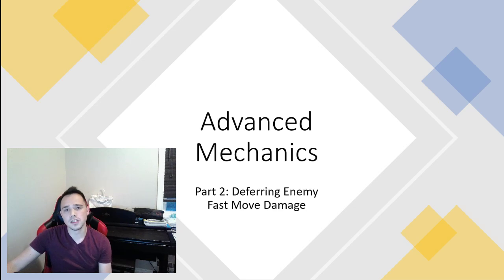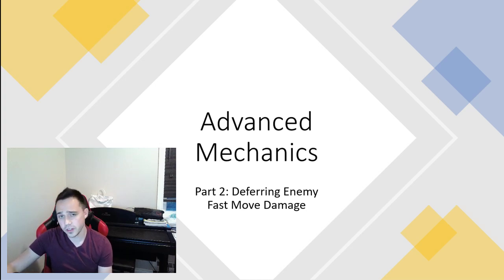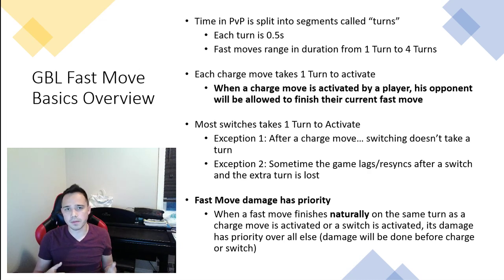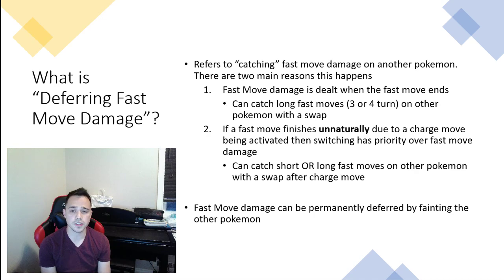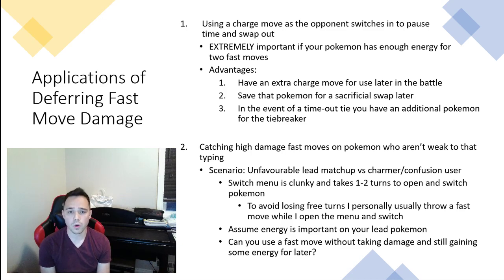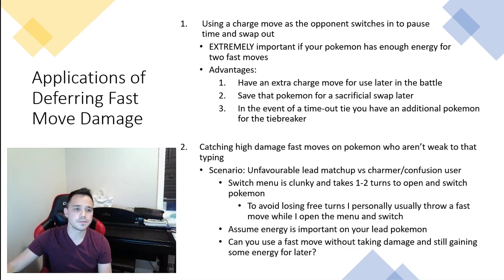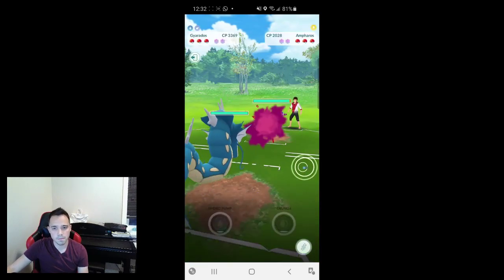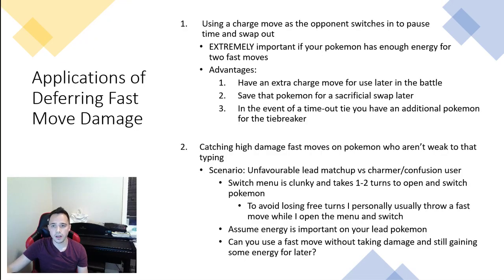GBL Advanced Mechanics 2: Deferring Enemy Fast Move Damage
Wouldn't it be nice if you could avoid super-effective or lethal fast move damage on one pokemon and take it on a pokemon that resisted it instead? Well you can and this video will explain how and the mechanics behind it!

00:00 Intro
01:18 Victreebel example
03:03 GBL basics
04:01 Fast move damage priority
05:25 1-Turn fast moves
06:45 Ways to defer fast moves
08:28 Scenario 1: Avoiding Lethal
11:36 Scenario 2: Avoiding Super-Effective